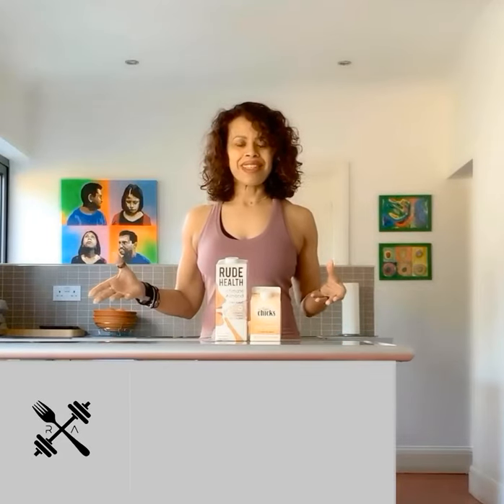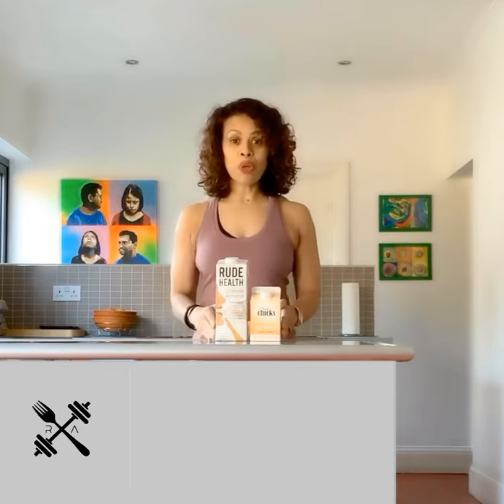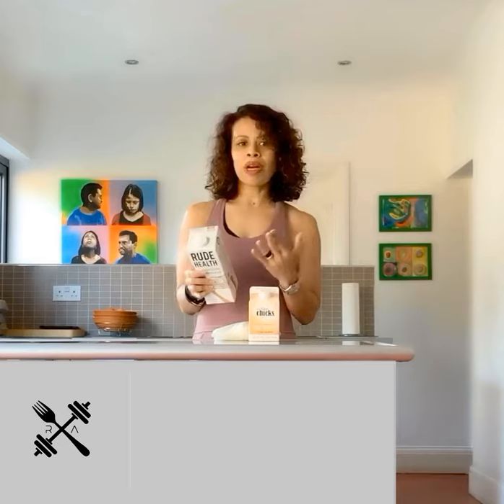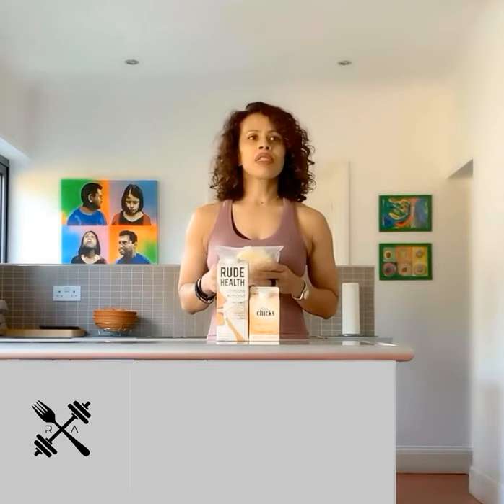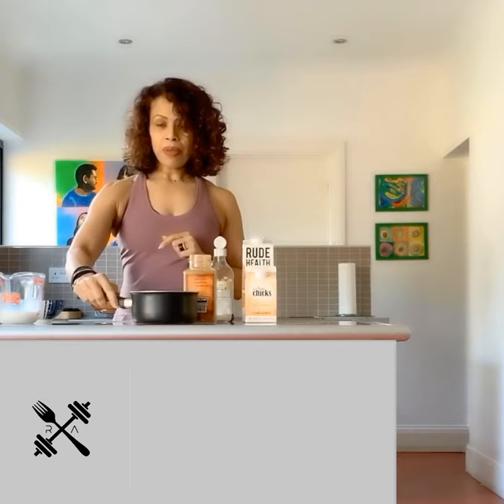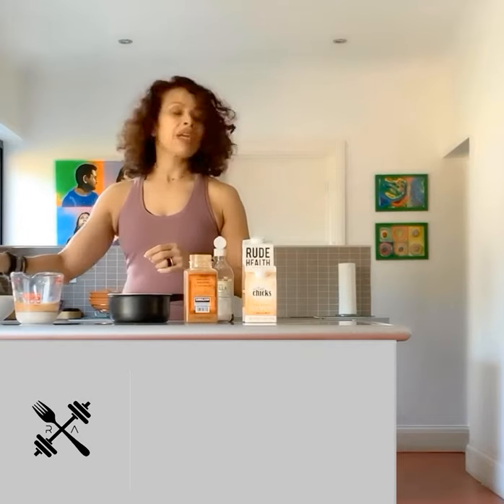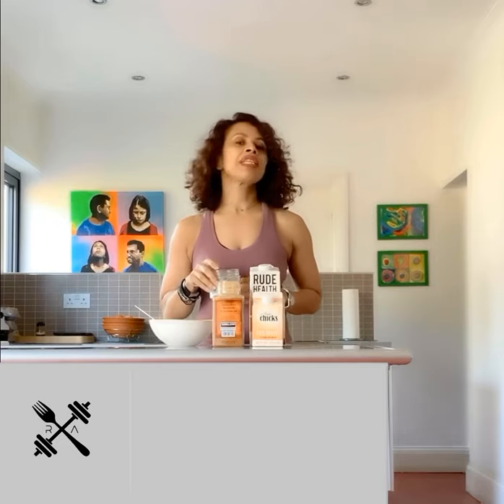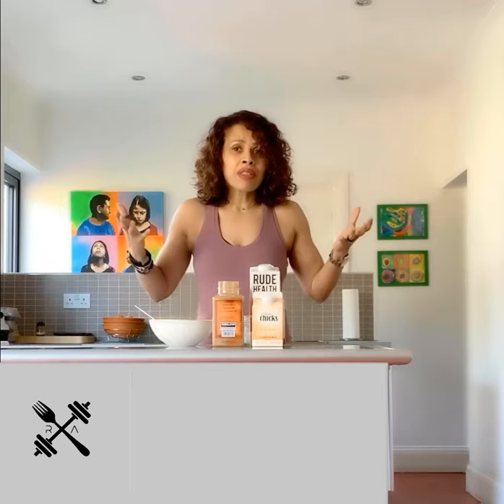Keto Cauliflower Rice Porrige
Really felt like having some cauliflower rice porridge ‘cau-ridge’ today and thought I would share how I make it. Here are the ingredients for today’s version
-200g riced cauliflower -100ml almond milk (my preference is @rudehealth ultimate almond milk)
-100ml egg white (my preference is @twochicksproducts )
-2tsp cinnamon powder
-1/2tsp vanilla extract
-tiny scoop stevia
-dash of salt
If you like it more watery, add more milk or some water. -
Enjoy! Tag me or let me know if you made it. -